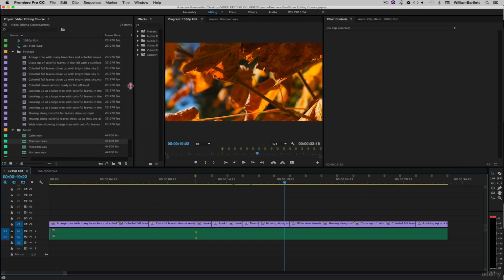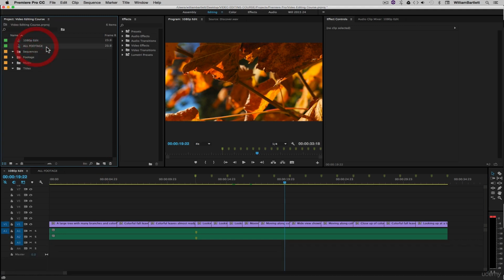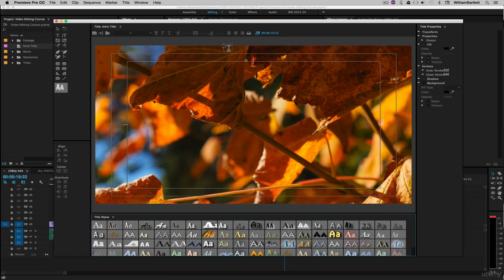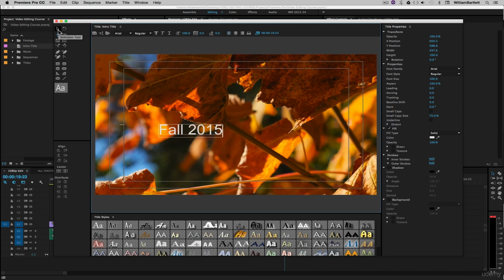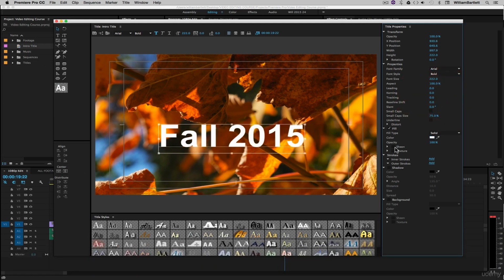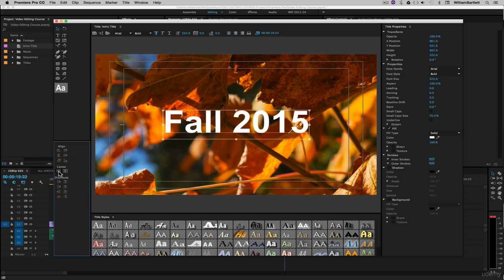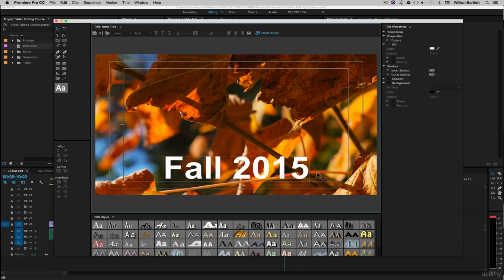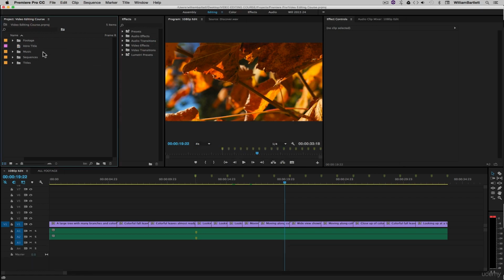778548 25 Creating Text Titles